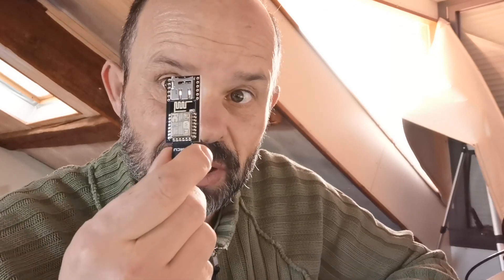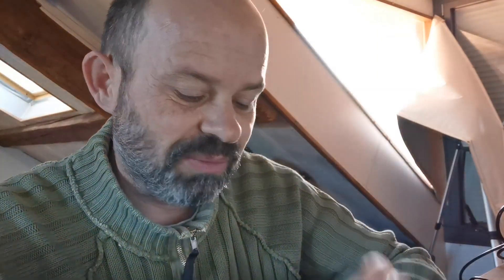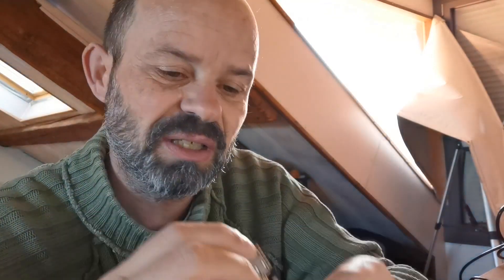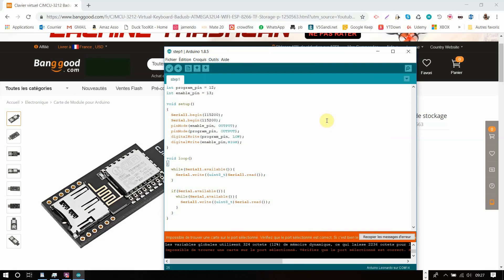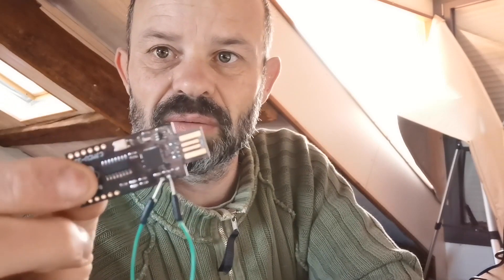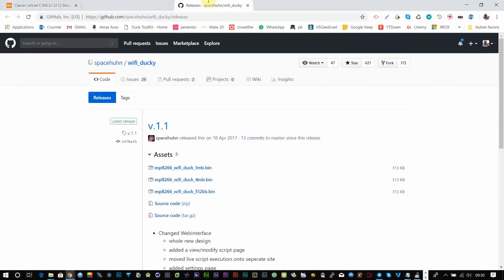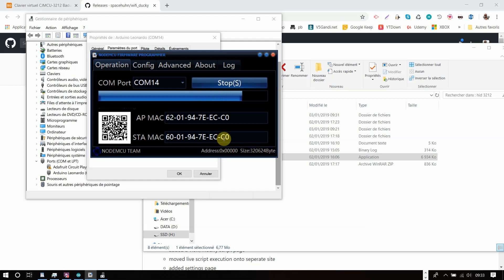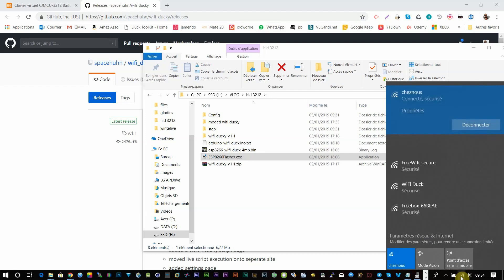tutorial Wireless HID attack CJMCU-3212 configuration wifi ducky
this video is a tutorial to show you how flash and install wifi ducky on your cjmcu 3212 and get wifi ducky working.

Remove the shunt
then replug the key and using arduino reupload this sketch

et voilà :)